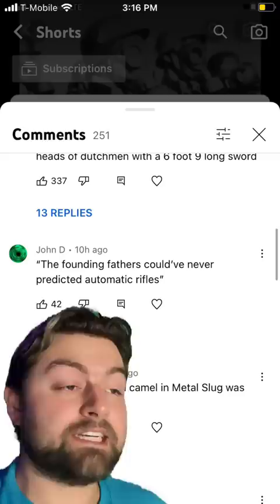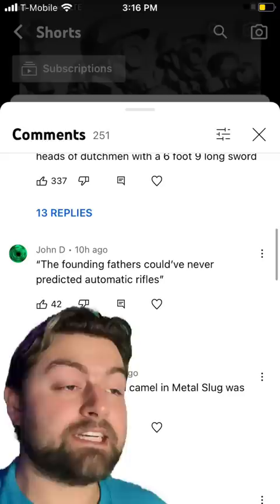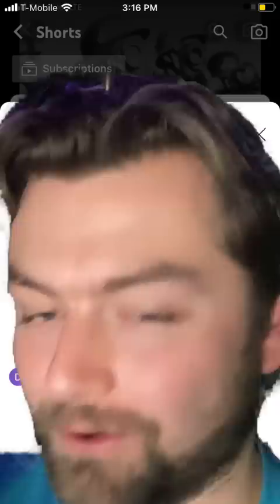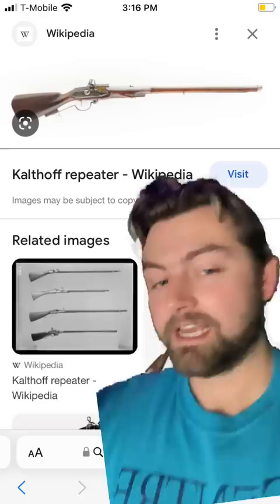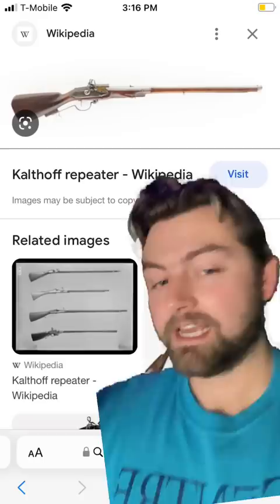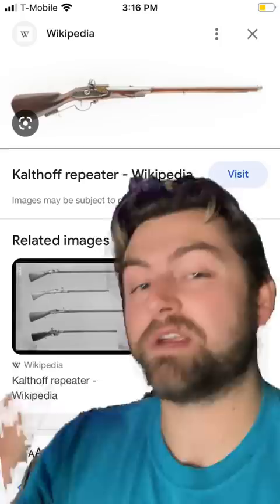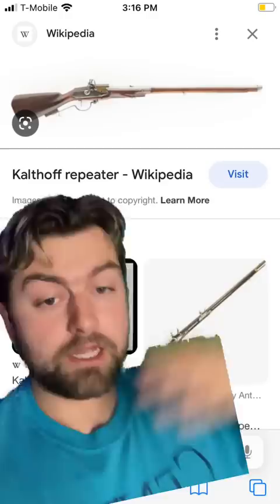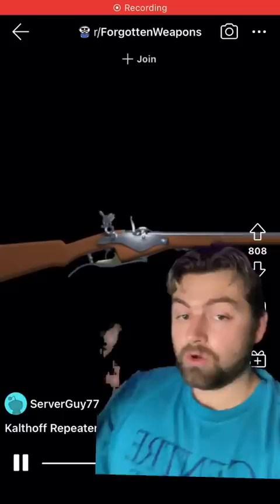This is the fastest musket in history